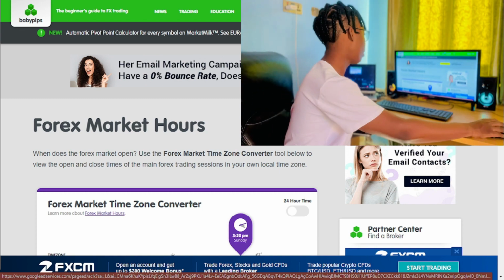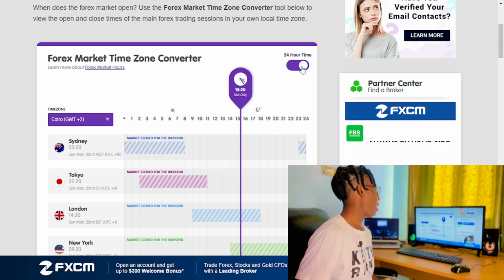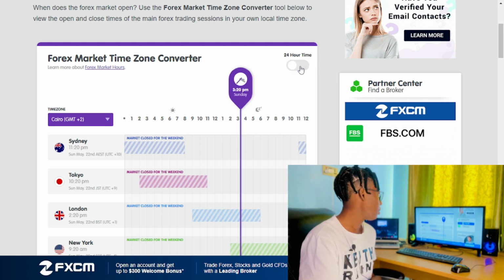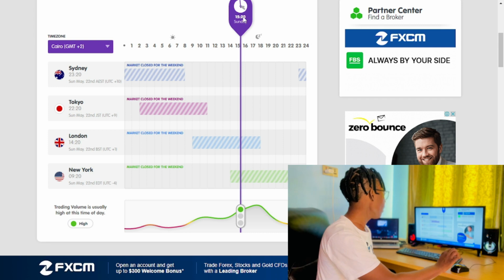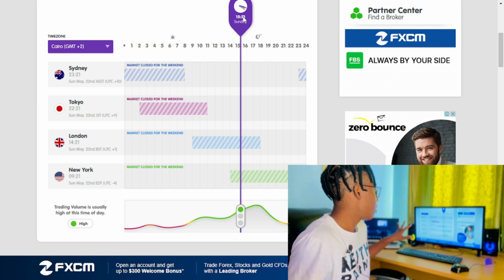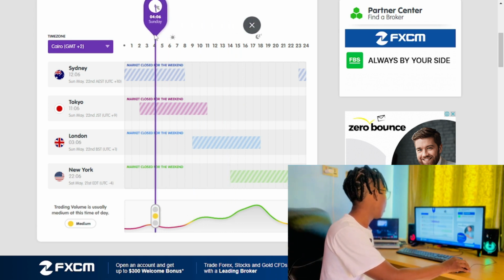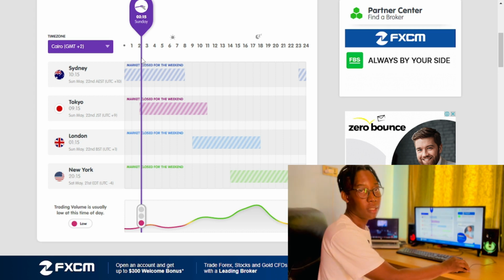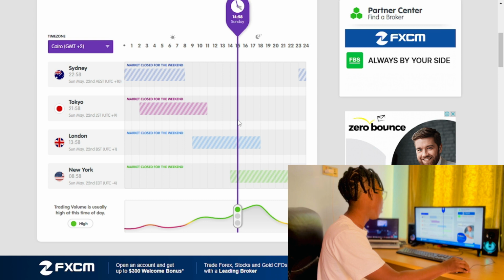How to know when different forex trading sessions open and close easily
The forex broker I have been using since 6years ago In this video, you will learn How to know when different forex trading sessions open and close easily. You don't need to manually calculate or convert time based on time zones.

If you need a strategy or indicator with non-repainting signals you can rely on, check out Deriv Ripper. The Indicator I use to trade all Deriv Indices: Deriv Ripper 2.0